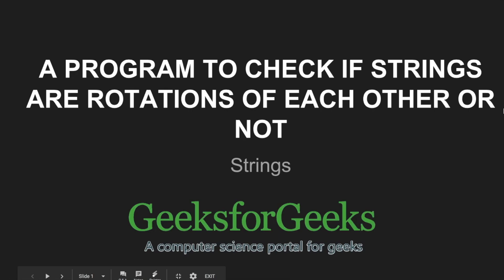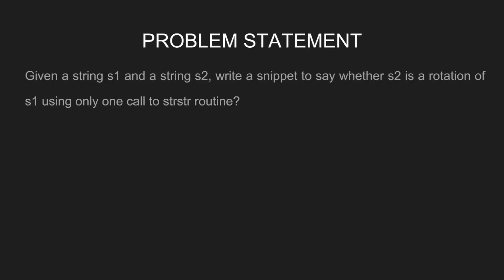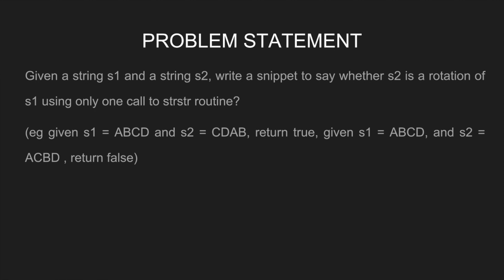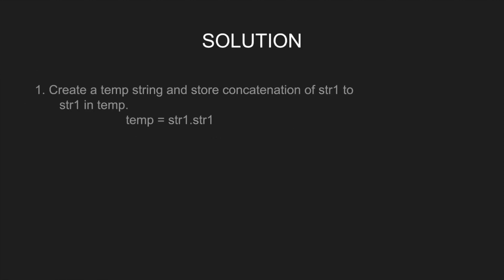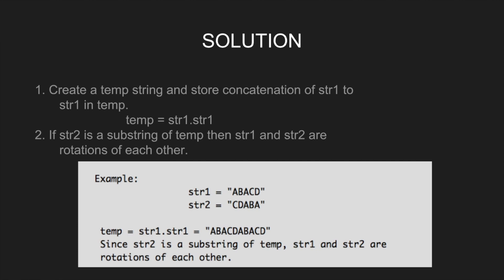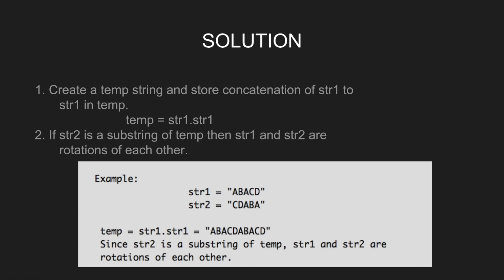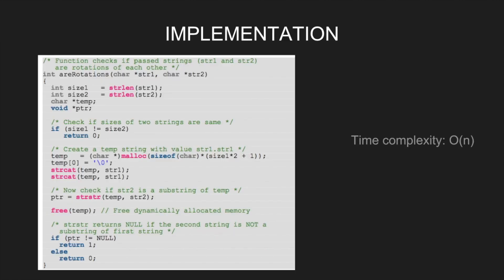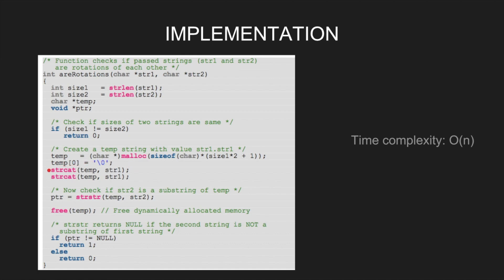A Program to check if strings are rotations of each other or not | GeeksforGeeks